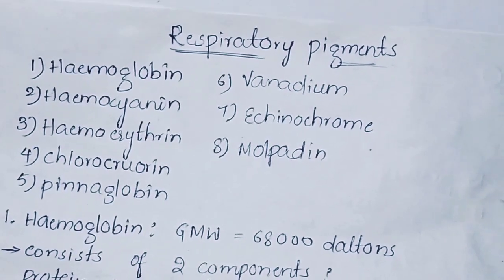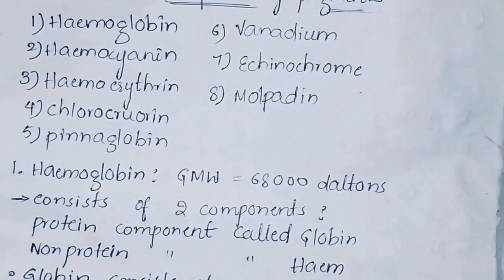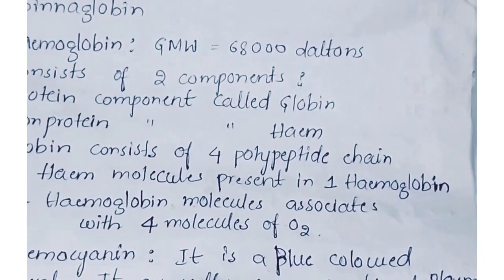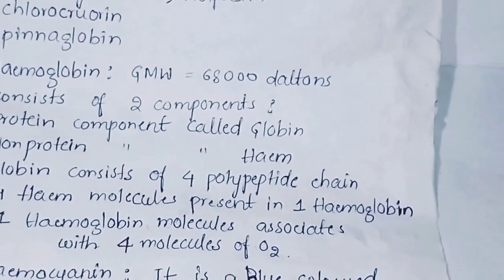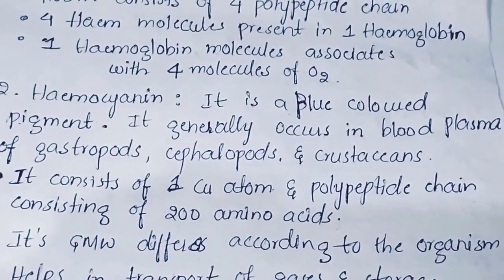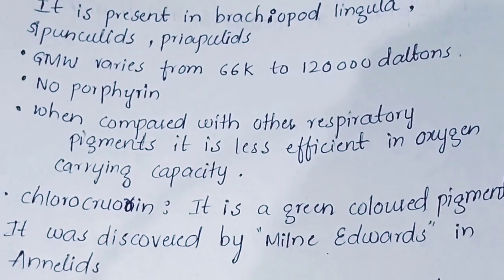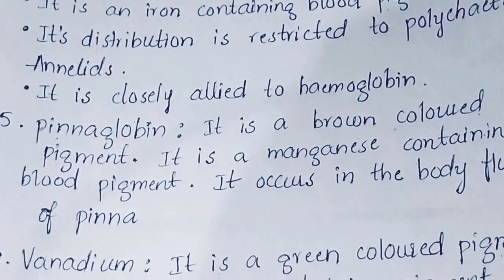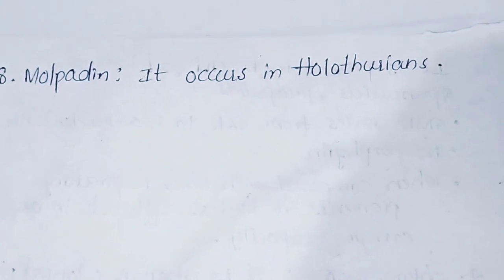Respiratory pigments | Most important question|Bsc Zoology sem 3